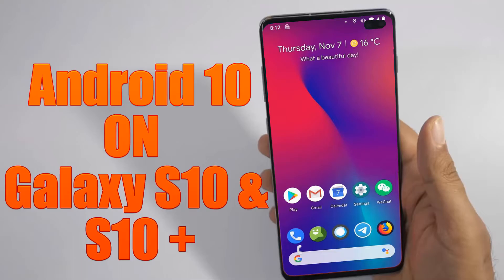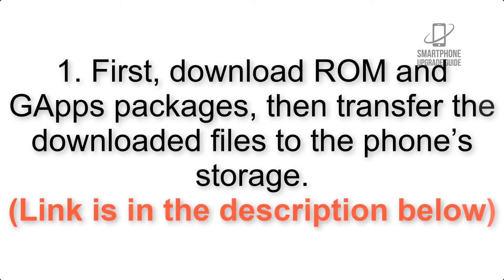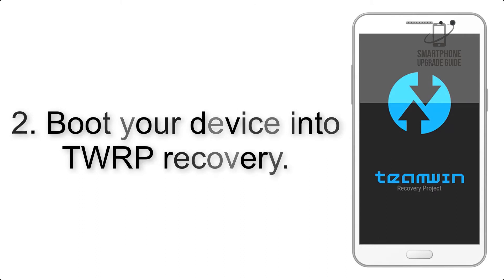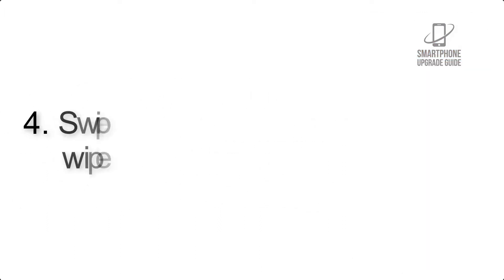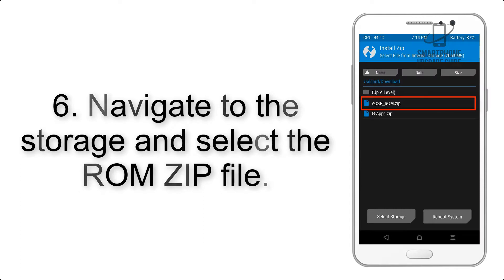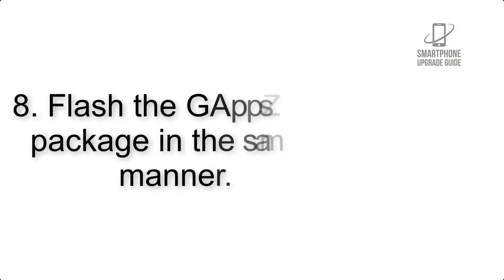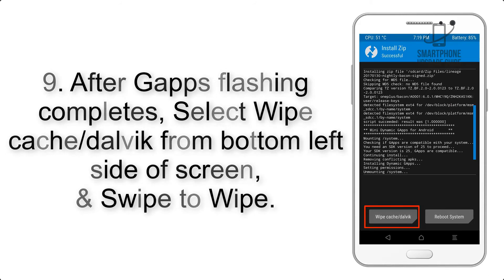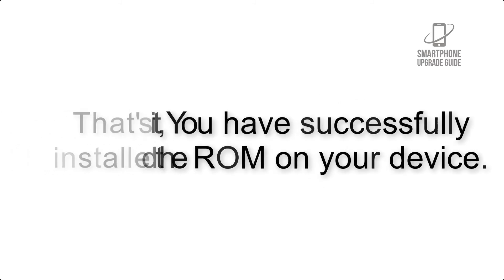Install Android 10 on Samsung Galaxy S10 and S10 Plus (LineageOS 17.1) - How to Guide!